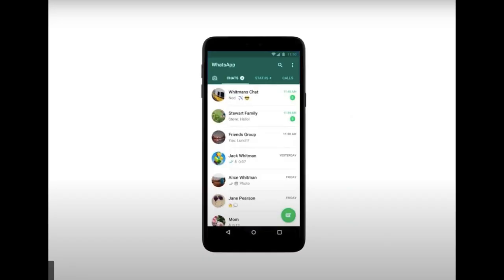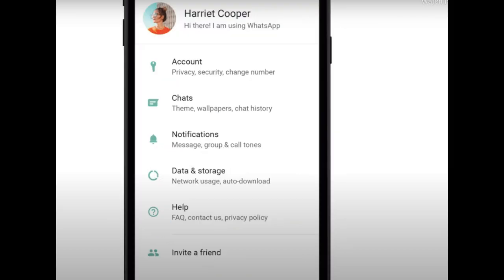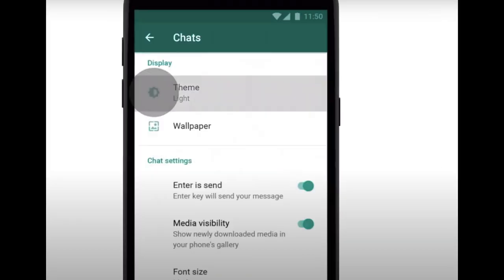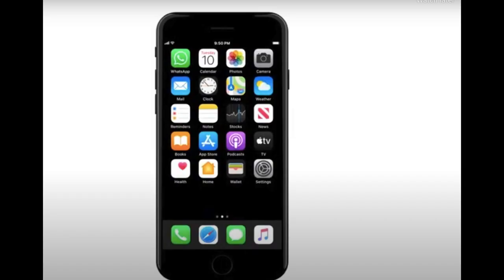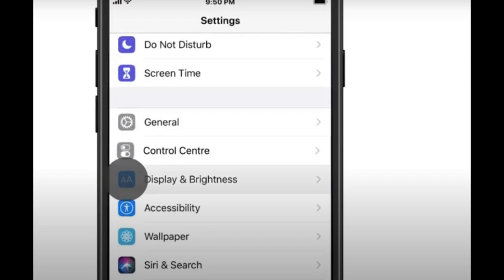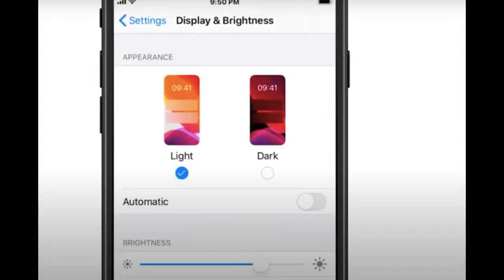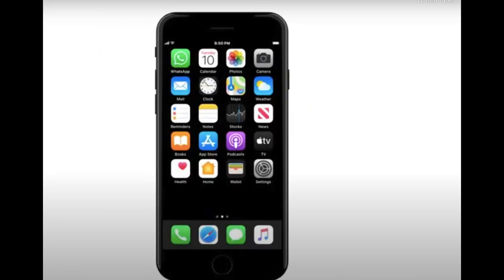How To Activate Dark Mode In WhatsApp For Android & IOS?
This is the step by step guide to activate WhatsApp for Android and IOS devices.

Dark Mode is an interesting feature to completely change your device display to dark, which gives you eye friendly experience during the night.

To enable Dark Mode in Android 9 or prior version just open the whatsapp setting, then go to chats, choose theme and tap on dark.

To enable Dark Mode in Android 9 or prior version just go to the phone setting and enable system wide dark mode.

The same steps apply for the IOS devices. For more help you watch our video "How To Activate Dark Mode In WhatsApp For Android & IOS?".